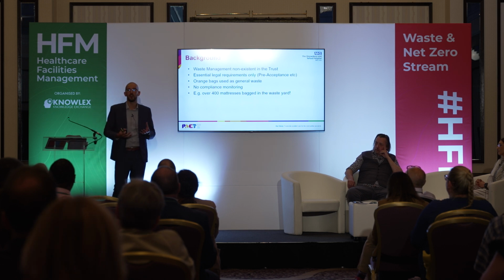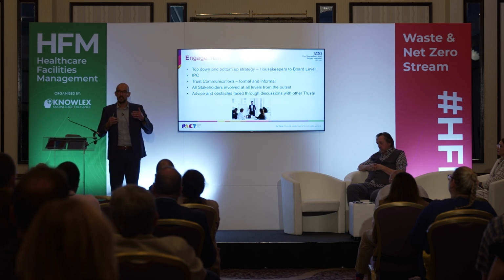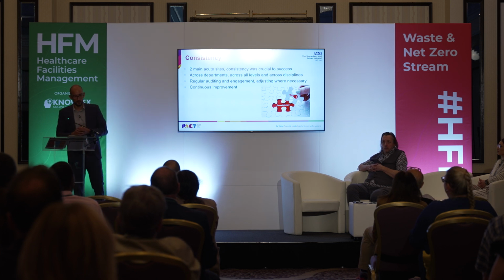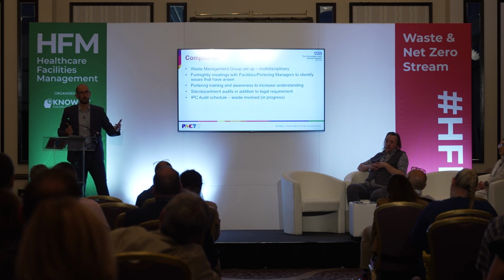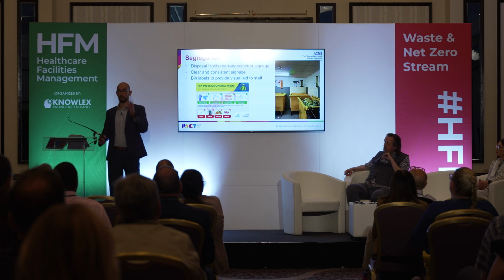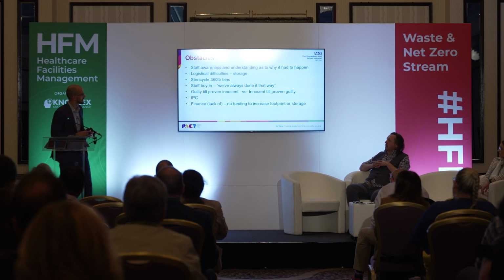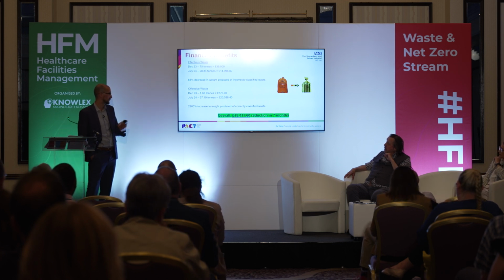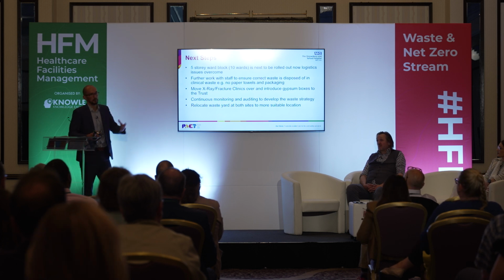Behavioural Change in delivering the Clinical Waste Strategy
Mark Leighton – Waste & Energy Manager – The Shrewsbury and Telford Hospital NHS Trust